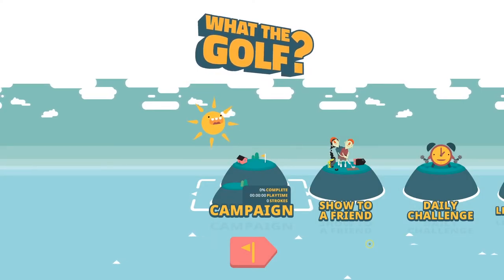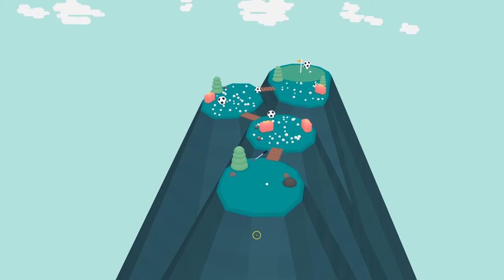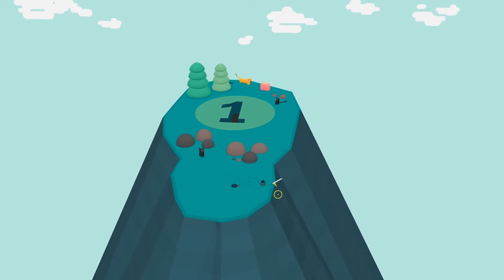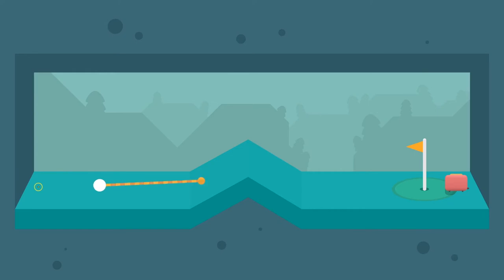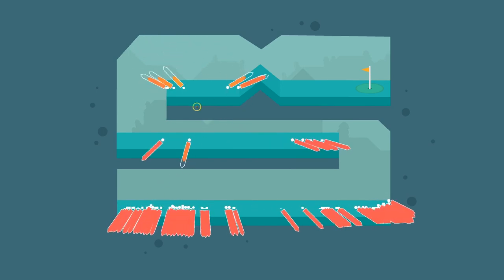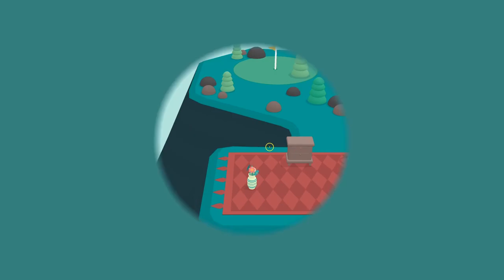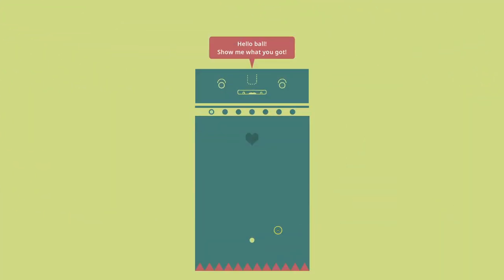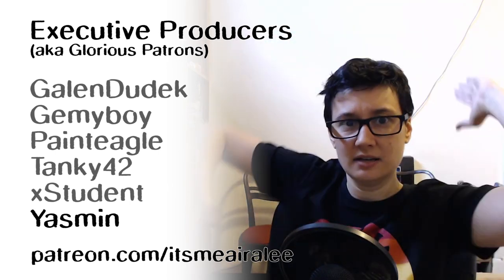What the Golf | First Look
My expectations have been thoroughly subverted! This hilarious little game is all about not knowing what to expect, and I love it.

AIRA'S THINGS